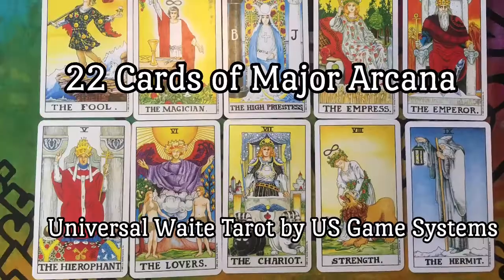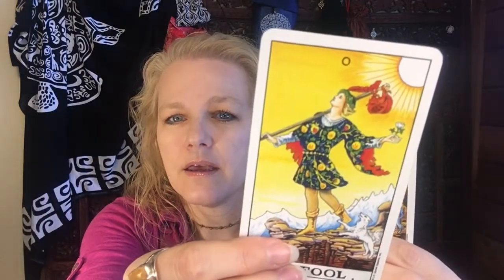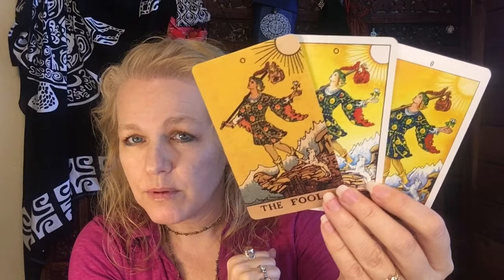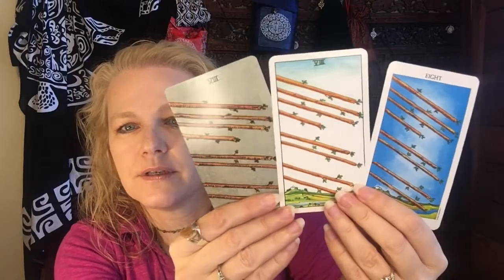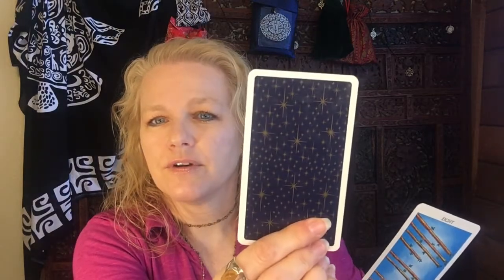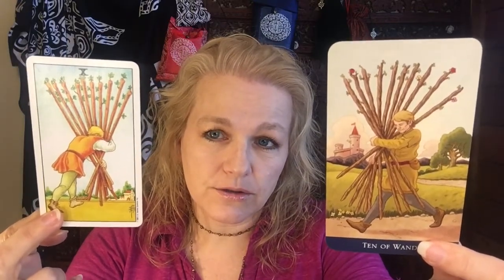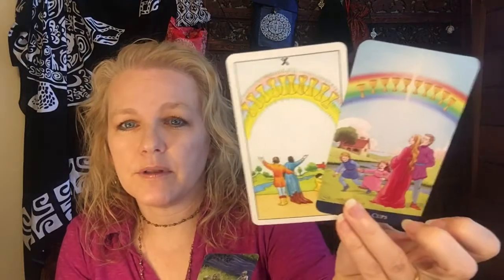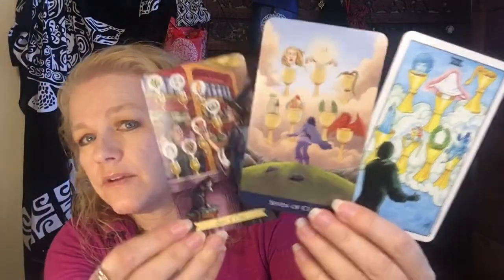What Does RWS mean? Answering another beginner tarot question.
Today I'm answering a question I've been asked before "What does RWS mean?  We're talking about Rider-Waite-Smith today.

for tarot practice, deck reviews, tarot spreads, my blog and more!